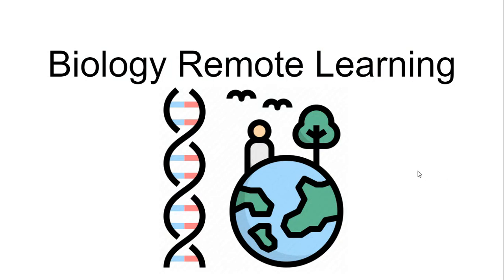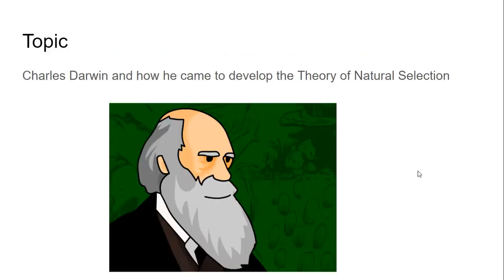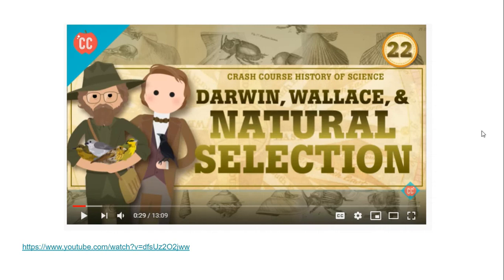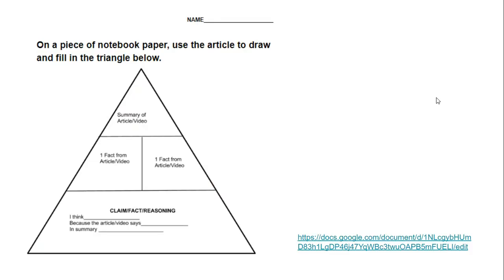High School Science - Biology Lesson 16